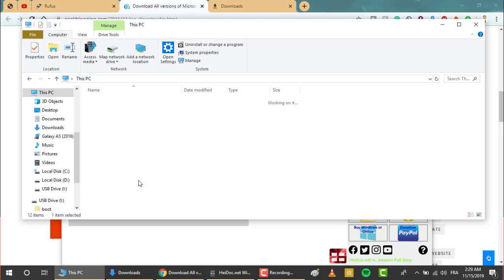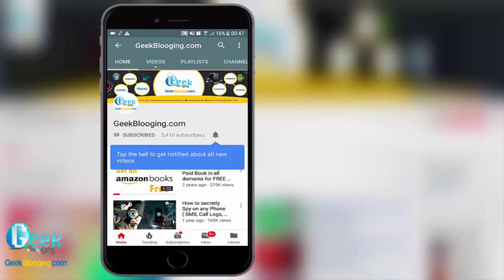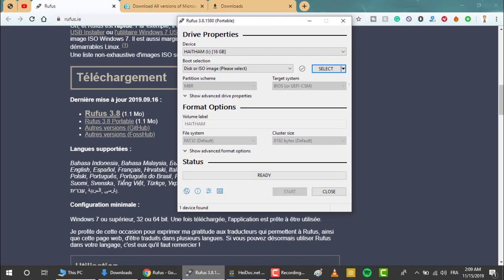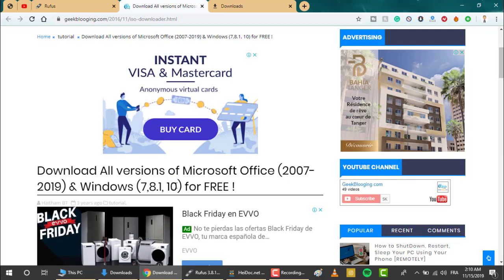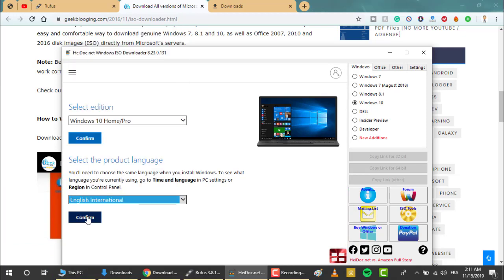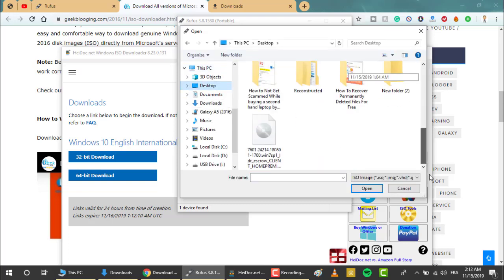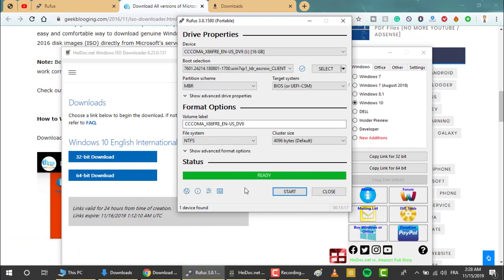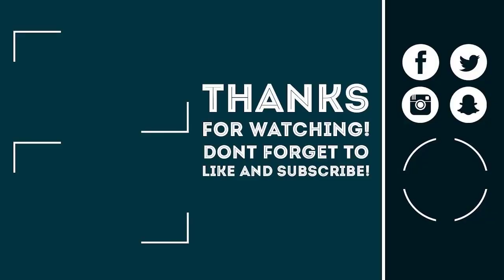How To Create a Bootable USB for Windows / Linux (BURN ISO FILES)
Ever wonder how to burn an ISO to a USB? Don't worry, we got you covered! This guide will help you step-by-step to create a bootable USB using a software called 'Rufus'.